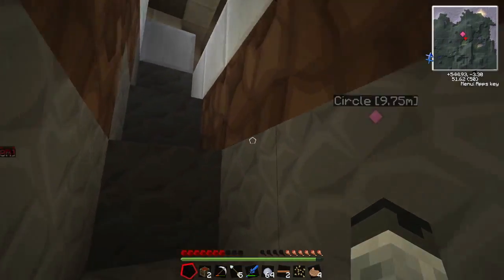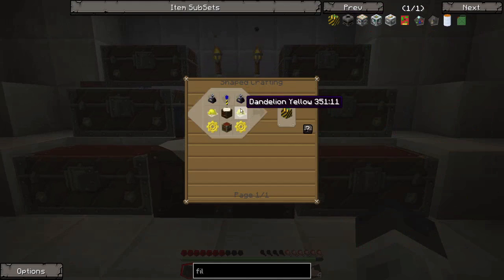Tekkit Lite Lets Play - EP 16 - Industrializing With IndustrialCraft 2 Rubber for Macerator [S1]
I am a proud Maker Studios partner, get on track and you can be too!

The Tekkit Lite ModPack which includes awesome mods like Mystcraft, Railcraft, RedPower2, IC2, Minefactory, and other awesome mods!

[TeamSpeak] = Coming Soon!
[Wiki] = Coming Soon!